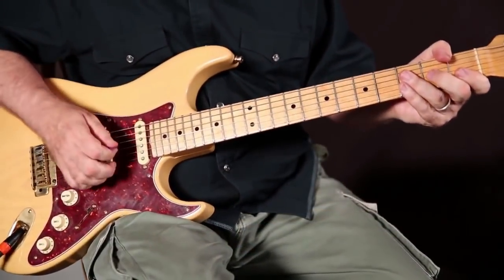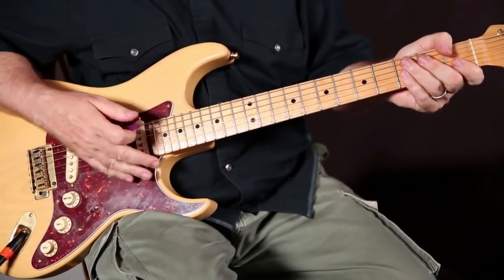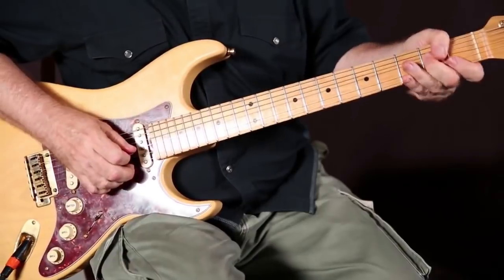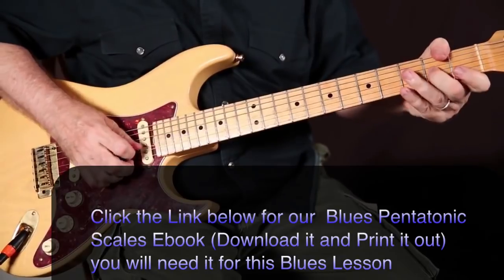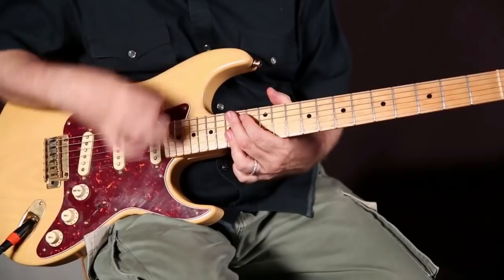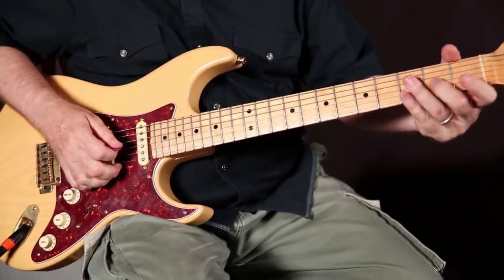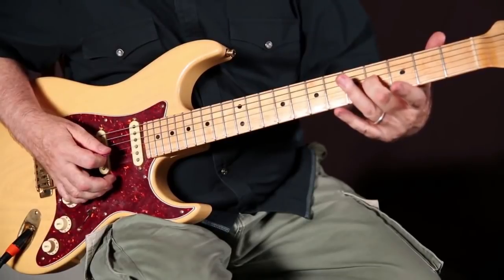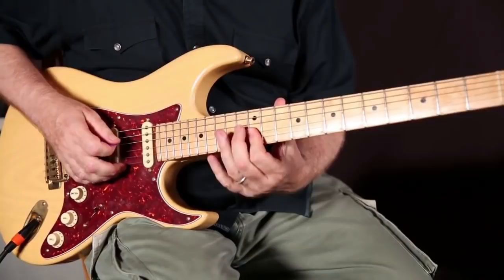FAST SRV Pentatonic Blues Licks (Taught Slow) and Step by Step to make it EASY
Guitar Soloing Pentatonic Scale Guitar Ebook!
 This free "cheat sheet" gives tips, tricks, chords, pentatonic scales, how to get started and more.

Learn how to Play Stevie Ray Vaughan licks.